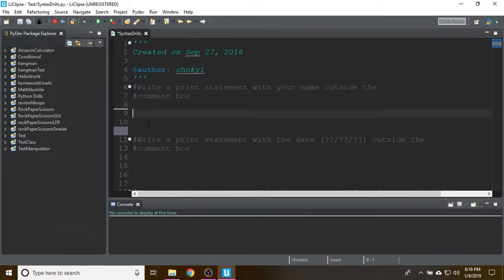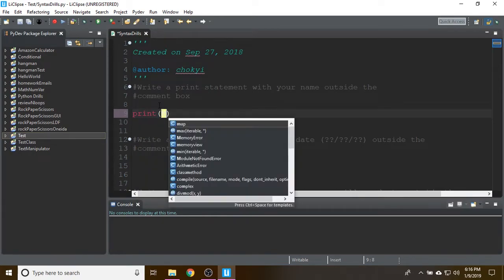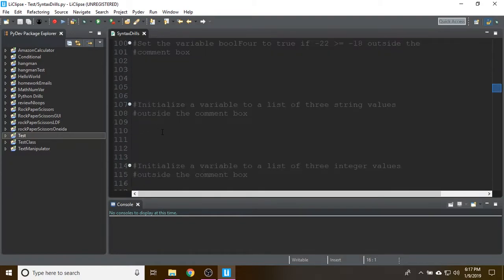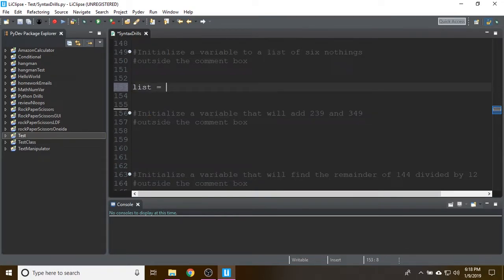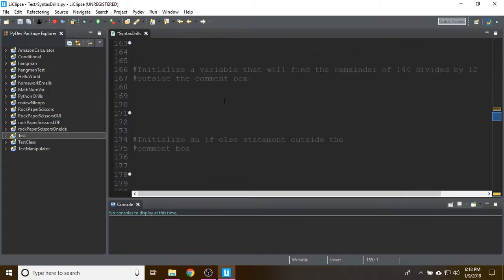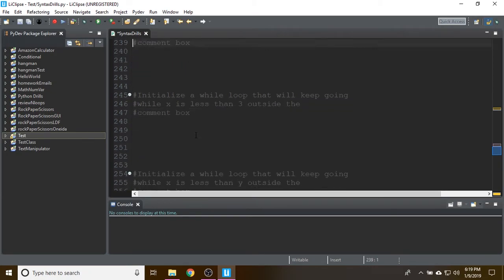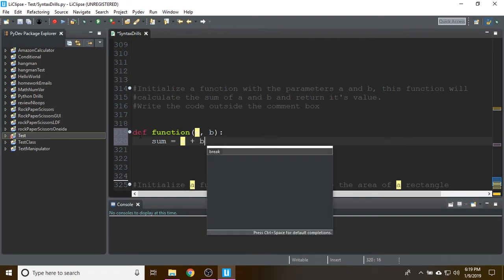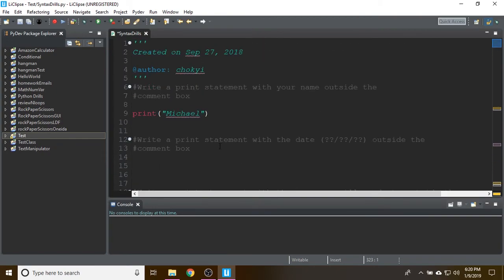Juniors | Computer Systems and Programming | Syntax Drills